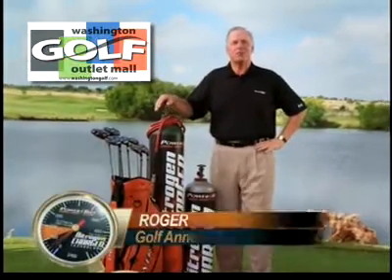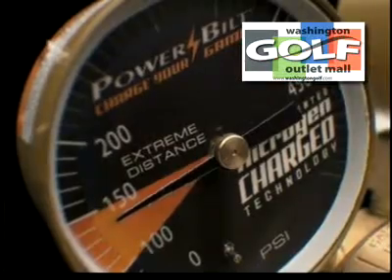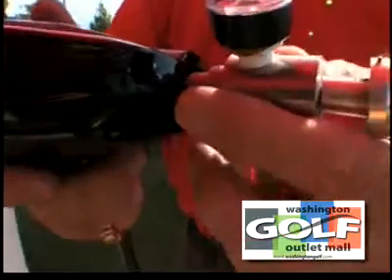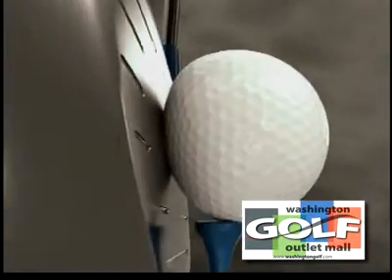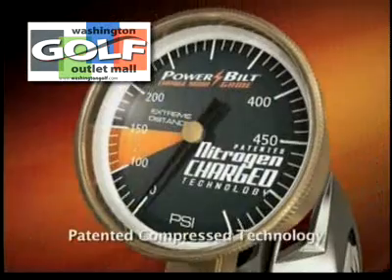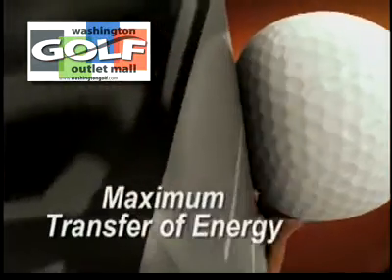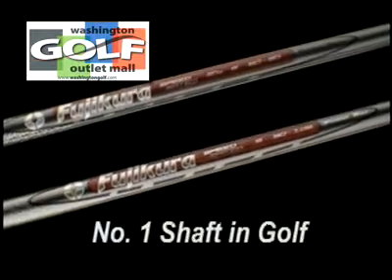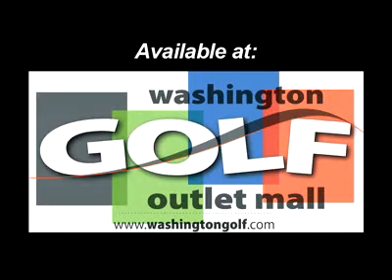2009 Powerbilt Air Force One Commerical-Washington Golf Outlet Mall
Short commercial for the new Powerbilt Air Force One Driver powered by Nitrogen.  Come and get it at the new Washington Golf Outlet Mall.  A place where golfers can come and get premium golf equipment at outlet prices.